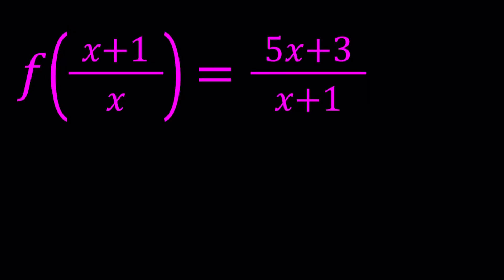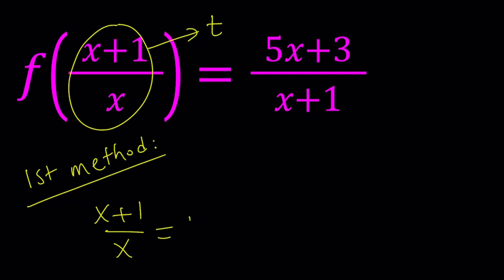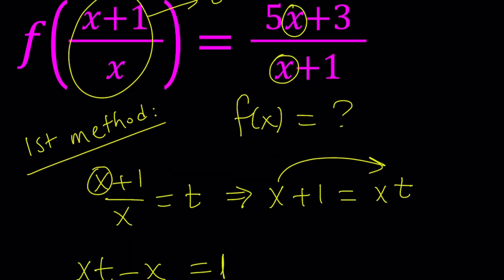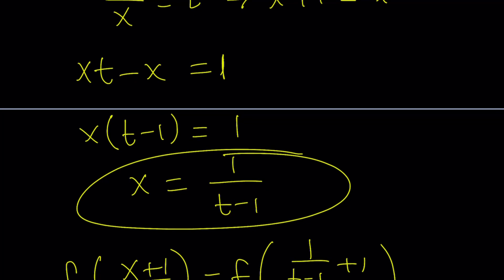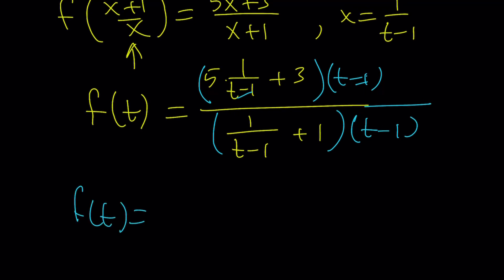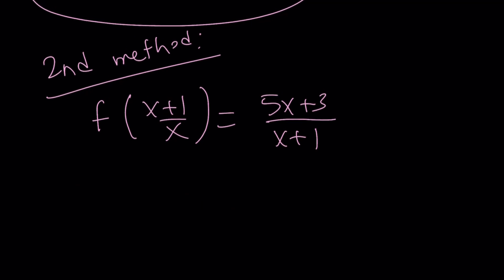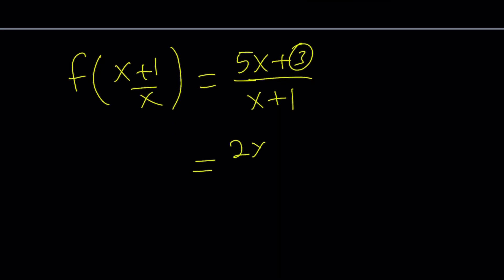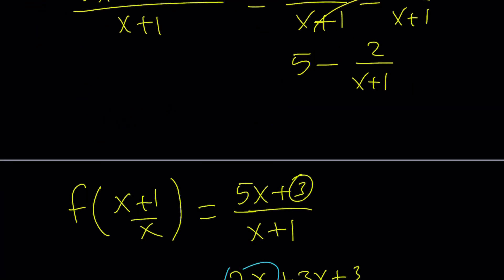Solving For A Function | Algebra